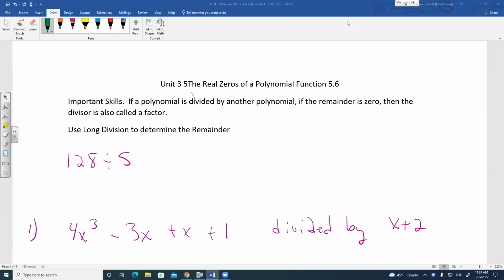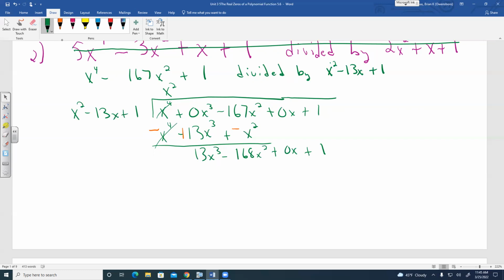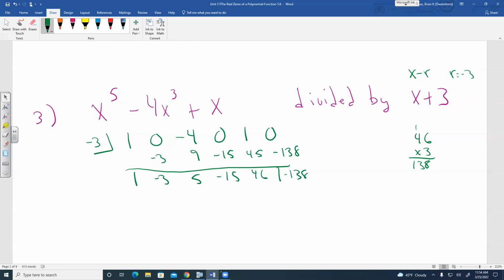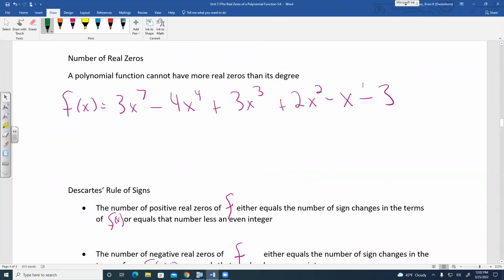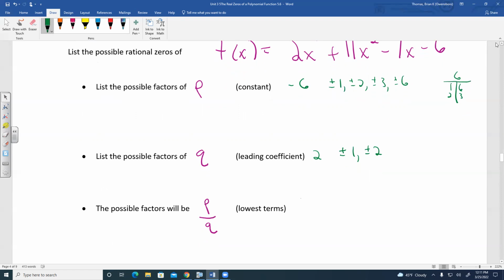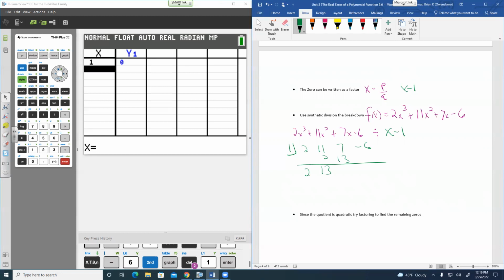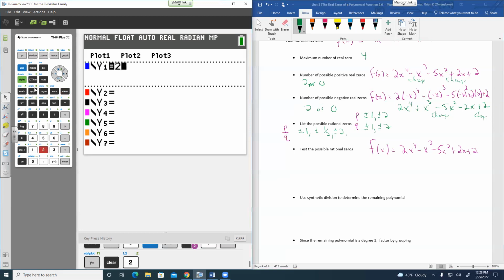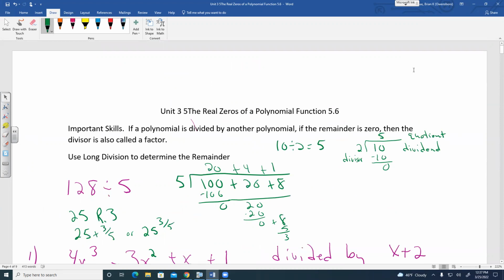Unit 3 5Finding Zeros of Polynomial Functions